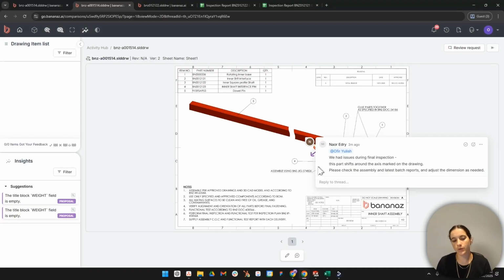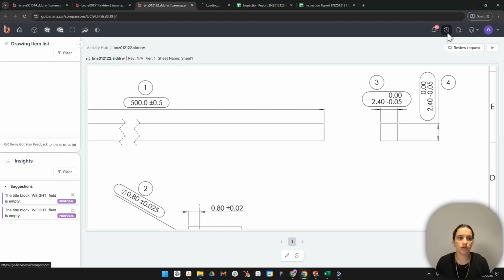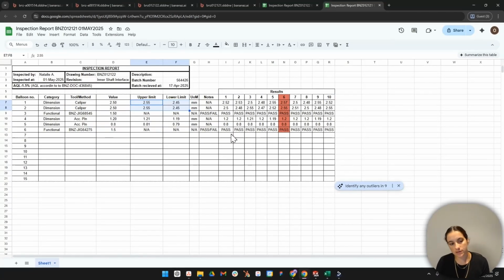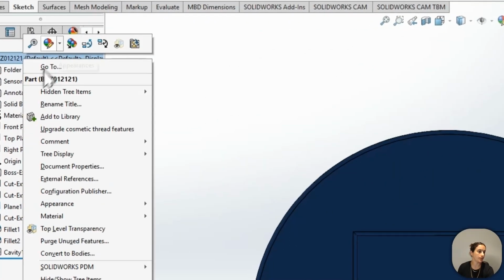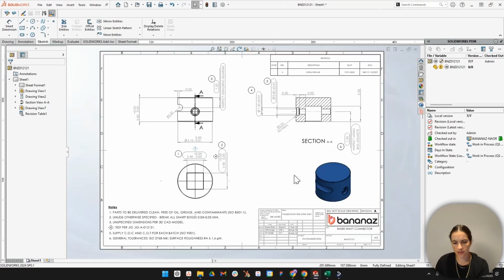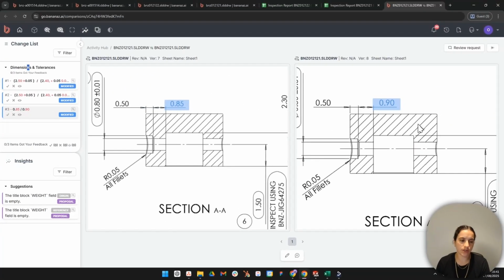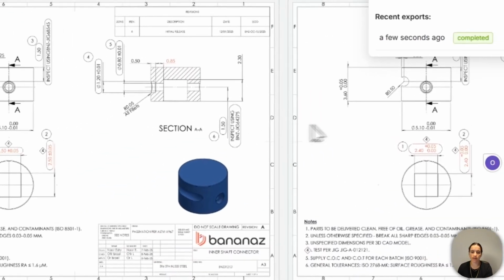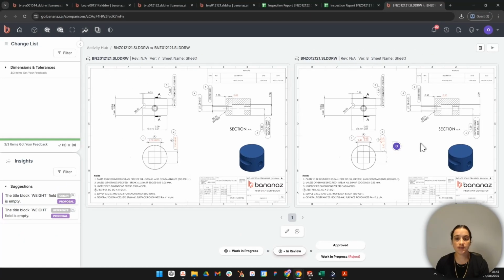Inside bananaz: A Platform Walkthrough by an Engineer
In this walkthrough, Ofir, a mechanical engineer who once used bananaz as a customer and is now part of our team, takes us on a hands-on tour of the platform, showing it from the perspective of an engineer who truly understands the day-to-day challenges.

Ofir demonstrates how bananaz, the Copilot for mechanical engineers, helps engineering teams by:

Smart change tracking – instantly see who changed what and when.

Seamless collaboration – making it easy to stay aligned and work smoothly across teams.

Automated validation – catching mistakes early before they become costly issues.

Throughout the walkthrough, she explains how these tools once saved her countless hours of manual work as a customer and why, today, she’s proud to help deliver that same value to other teams as part of bananaz.